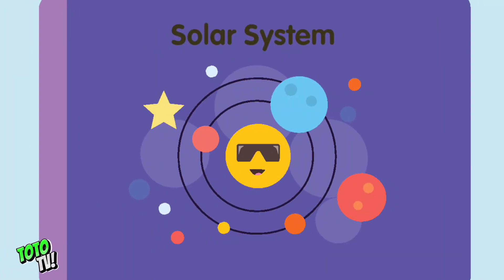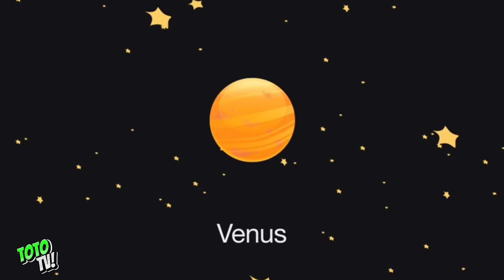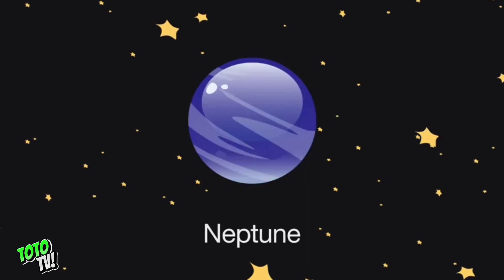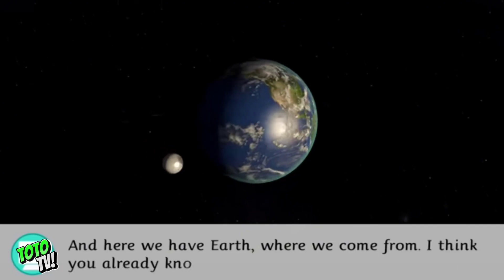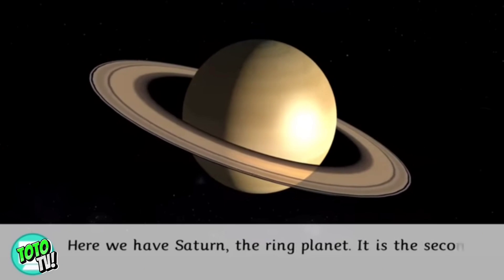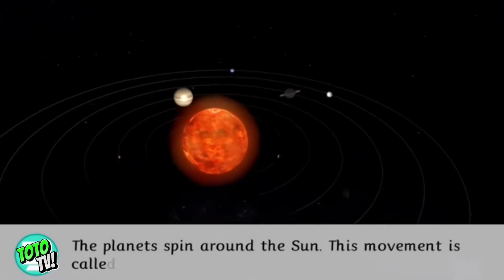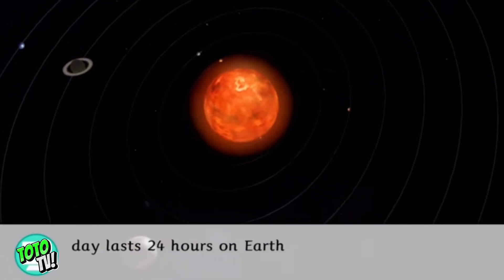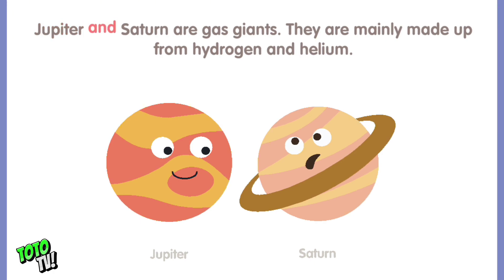8 Planets of Solar System | Learn all about Solar System | Planets Song | Solar System Song for kids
The Wonders of Our Solar System
" Songs of the Solar System and Planets | Animated Video for Kids on TOTO TV!"

 🌌 | TOTO TV"

Description:
Join us on a mesmerizing journey through the vast expanse of our solar system! 🚀🌠 Discover the fascinating secrets of the planets, moons, and celestial bodies that make up our cosmic neighborhood. 🪐🌞

🌏 Earth:
Dive into the mysteries of Earth and learn about its unique place in the solar system.

🪐 Jupiter & Saturn:
Explore the gas giants like Jupiter and Saturn, with their majestic rings and swirling storms.

🔴Mars,
     The Red Planet:
Unearth the wonders of the Red Planet, Mars, and its potential for future exploration.

❄️ Urenus & Neptune,
      Cold planets:
Venture beyond to the outer planets and uncover the icy mysteries of Uranus and Neptune.
🌟🚀  In this captivating, animated video, kids will be introduced to the Sun, Moon, and all the fascinating planets that make up our cosmic neighborhood.

🌞☀️ Join us as we shine a light on the radiant Sun, the center of our solar system. Through a catchy and educational song, your little astronomers will learn about the Sun's role in providing light and warmth to all the planets and living creatures on Earth.

🌙🎶 And that's not all – get ready to sway to the lunar beats of the "Moon Melody"! As we explore the Moon's phases and its connection to Earth's tides, our animated characters will guide kids through an engaging and rhythmic learning experience.

🪐🎵 But the journey doesn't stop there! We'll take a cosmic tour to meet each of the planets, from the sizzling heat of Mercury to the icy expanse of Neptune. Through catchy tunes and vibrant visuals, kids will learn fun facts about each planet's unique characteristics and place in the solar system.

🚀🎉 This animated video is the perfect blend of entertainment and education, sparking curiosity and imagination in young minds. Your kids will be captivated by the melodies while absorbing valuable knowledge about the universe around them.

🎵 So, join us on TOTO TV for a stellar adventure that combines the magic of animation with the beauty of astronomy. stay tuned for more out-of-this-world content that makes learning an intergalactic delight!

🌌 Prepare to be awed by stunning visuals, fun facts, and a cosmic adventure like no other!